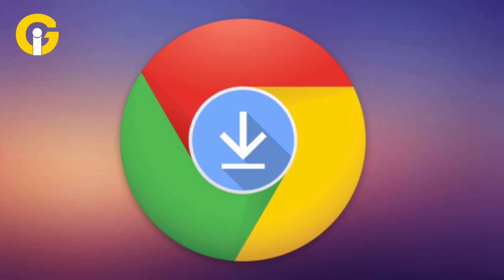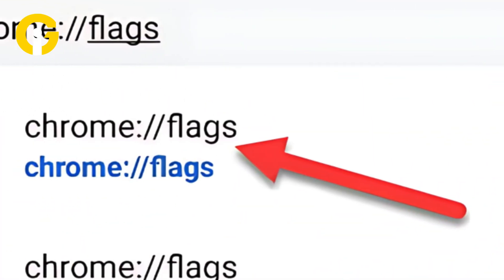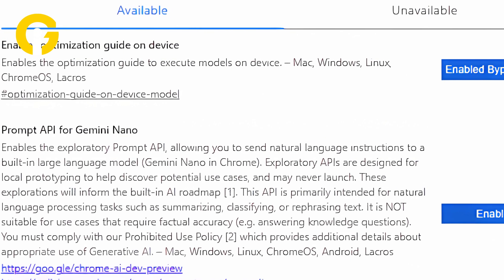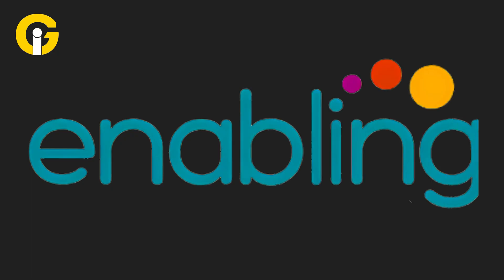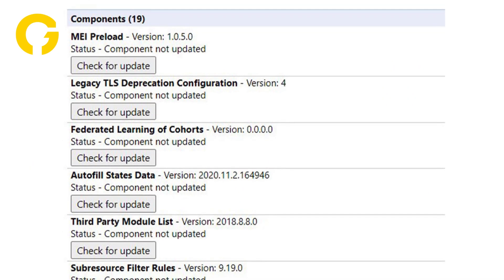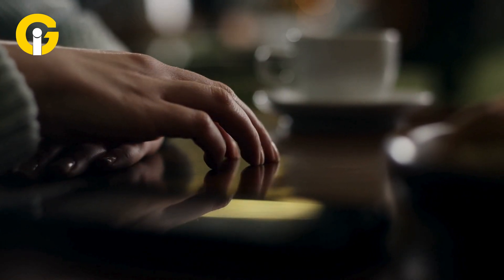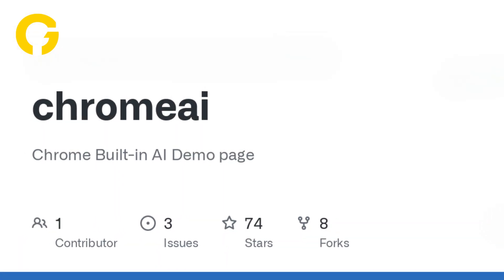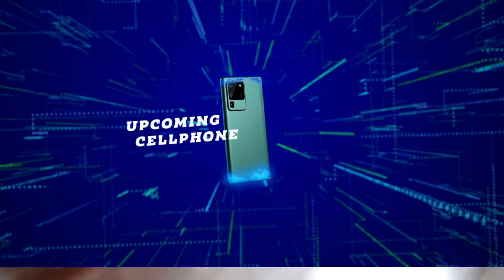ACTIVATE Gemini Nano while being offline on Chrome | Learn Now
Google’s Gemini Nano was launched last month and was initially spotted in version 127 of Chrome Canary. This impressive feature can run entirely on the Pixel 8.
Moreover, it can easily be installed via two Chrome flags and runs offline, with sub-one-second response times on advanced computers.
Watch the video to learn how to make it work.